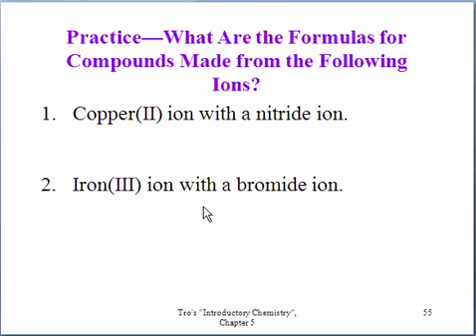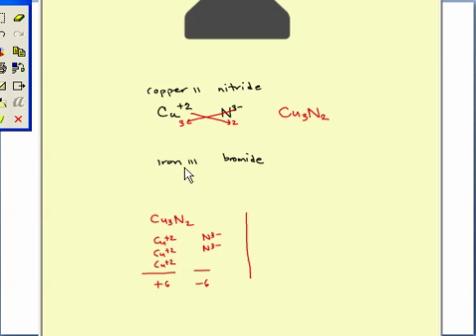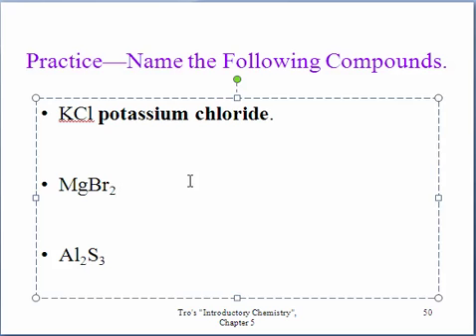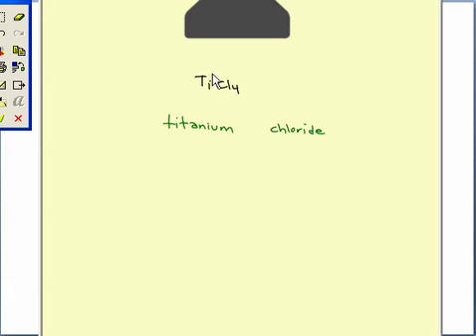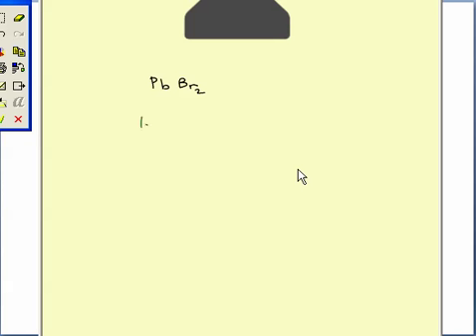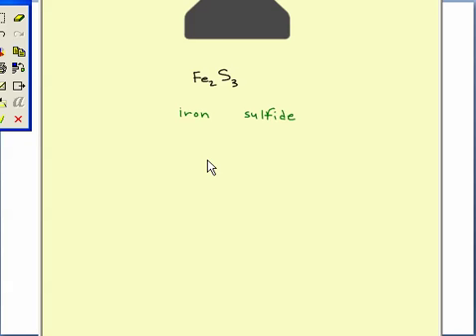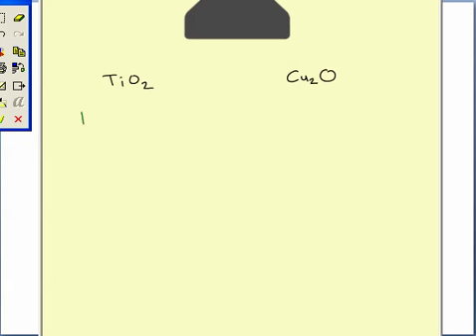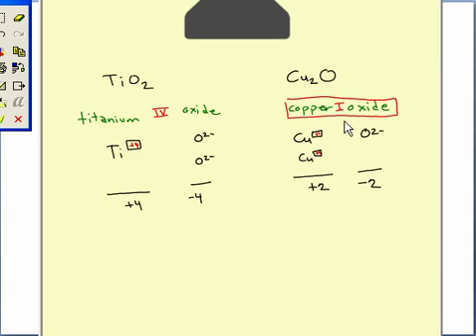CHM 090 SU10 5 E NAMING FROM IONIC FORMULAS